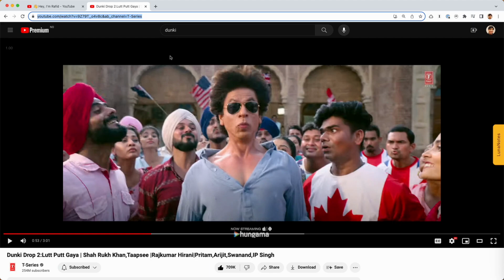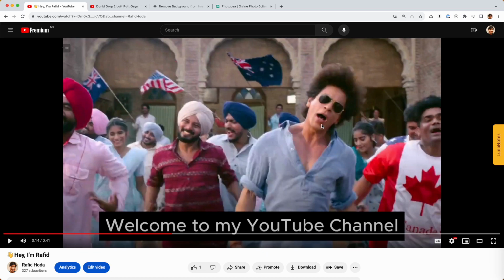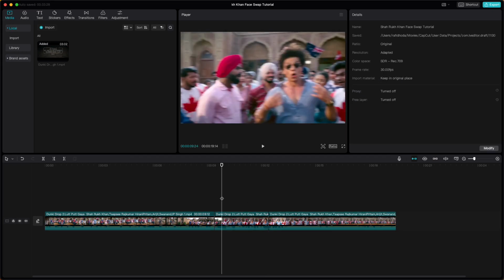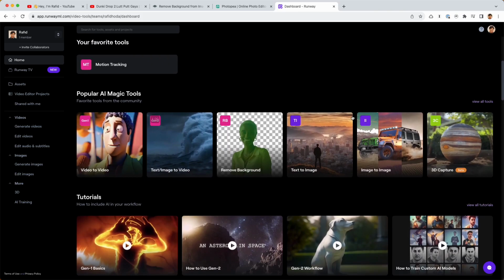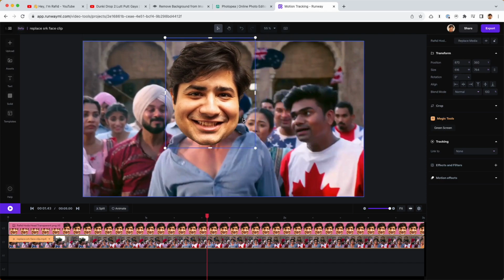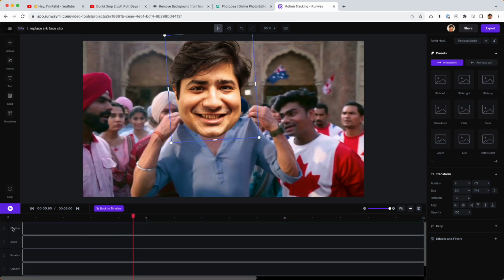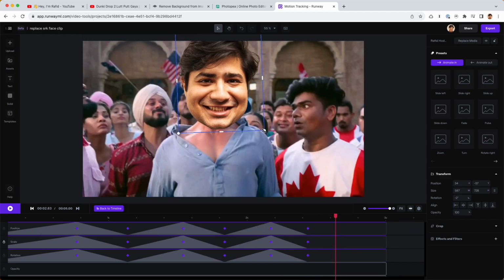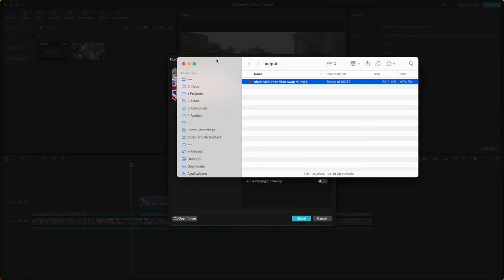Face Swap Tutorial